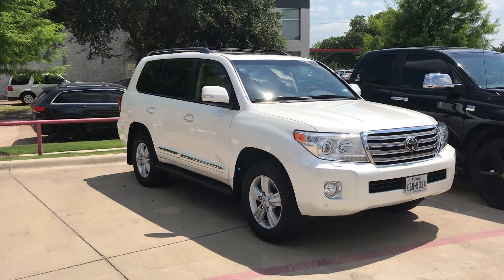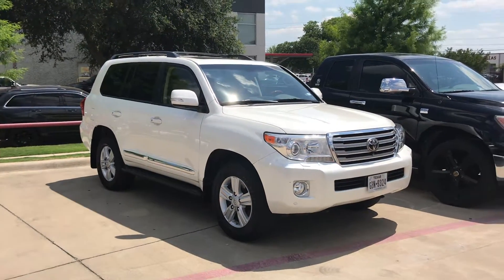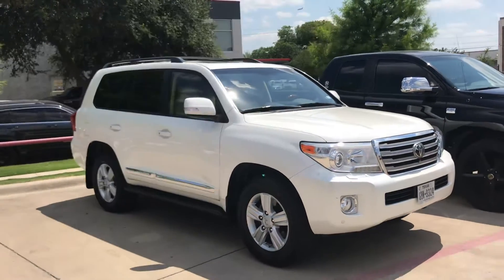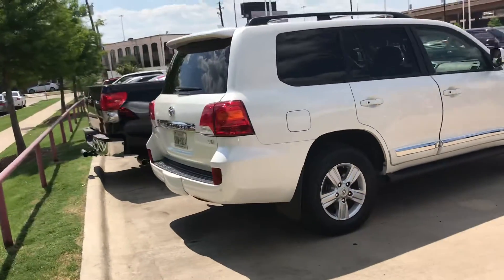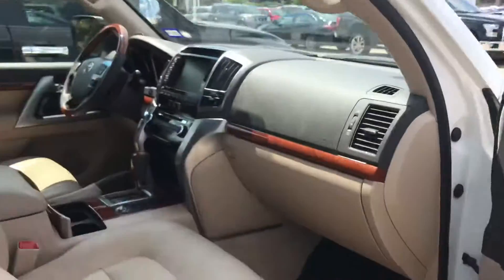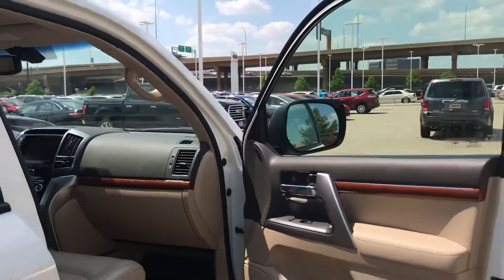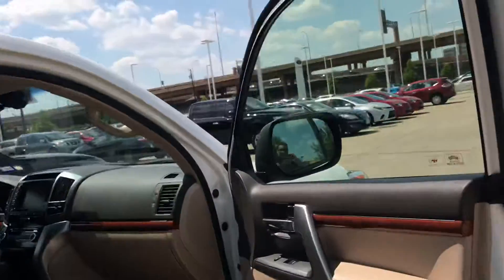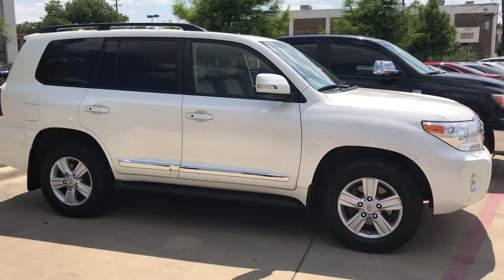Bert Land Cruiser Video 2018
Land Cruiser Video 2018